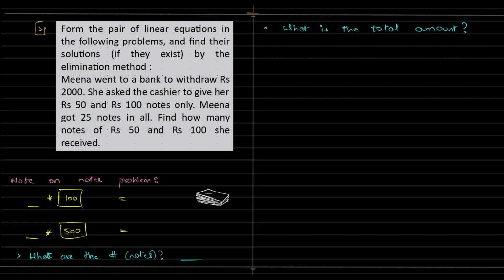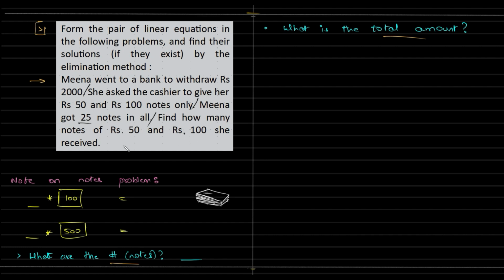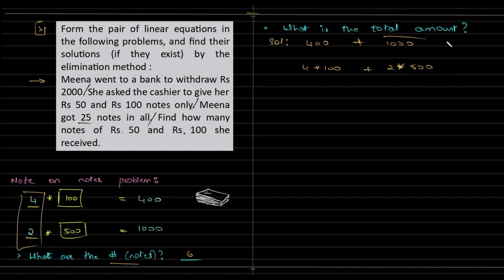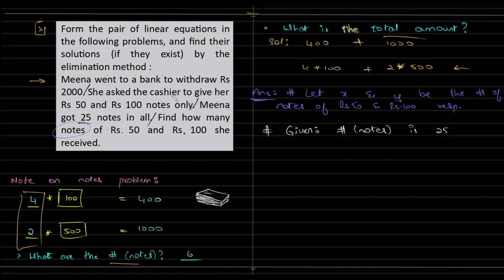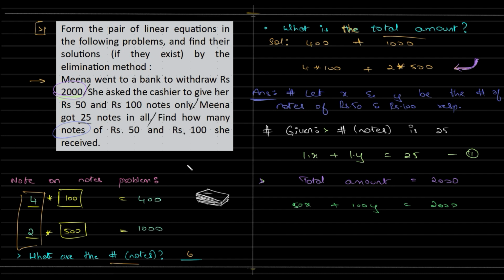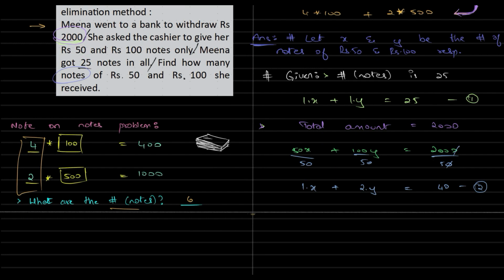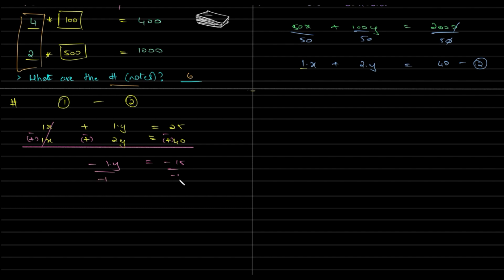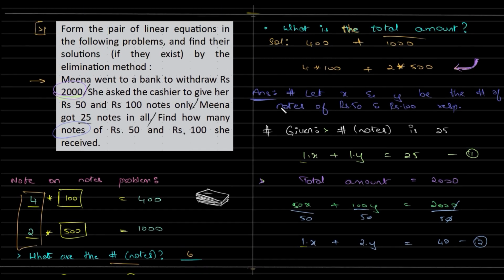3 04 C 4 Ex3 3 2nd Main iv E